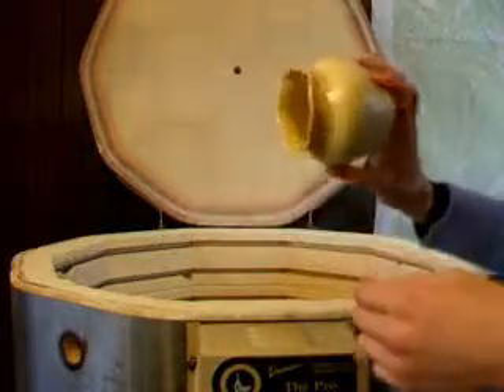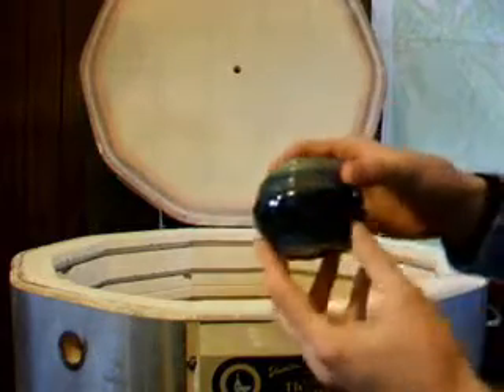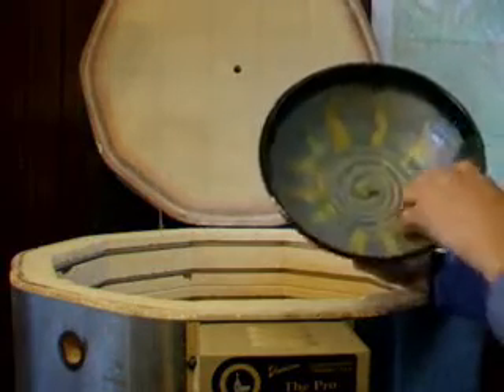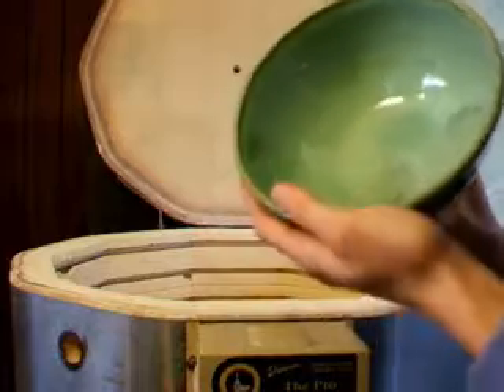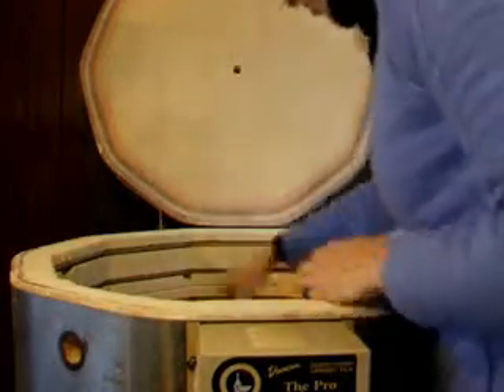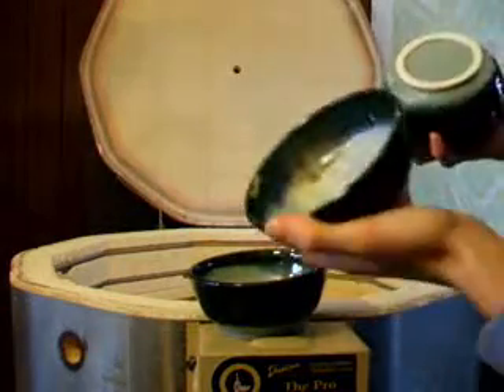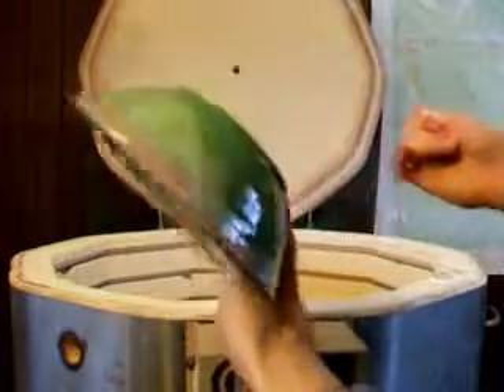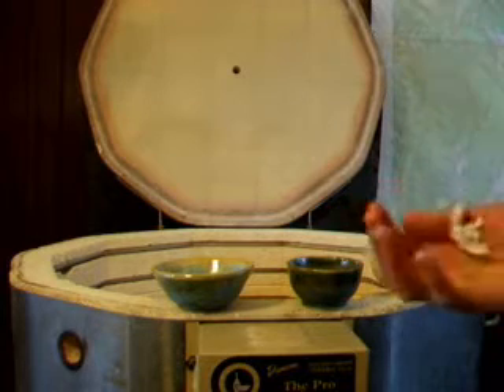Unloading the kiln Part 2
10-23-08 Part 2

Cone 5 glaze